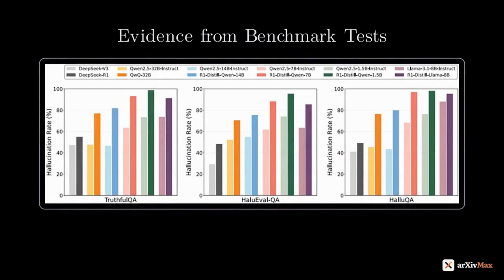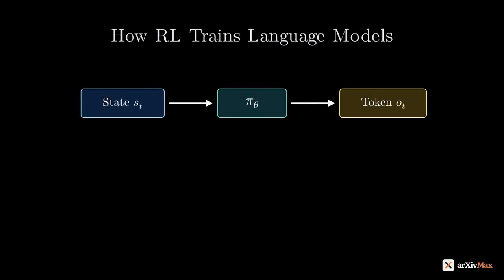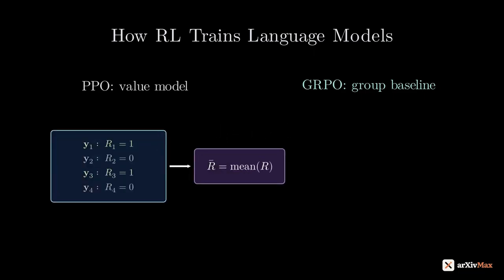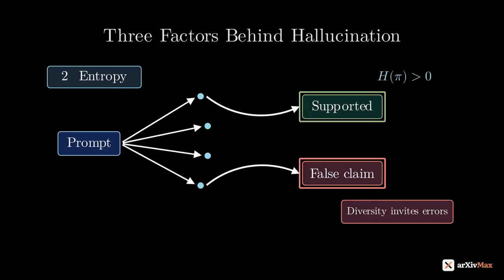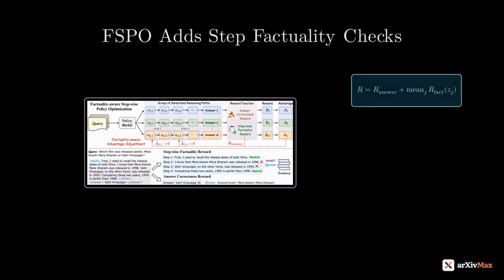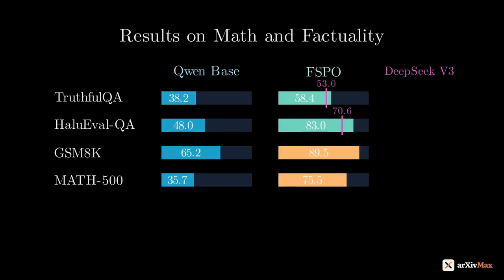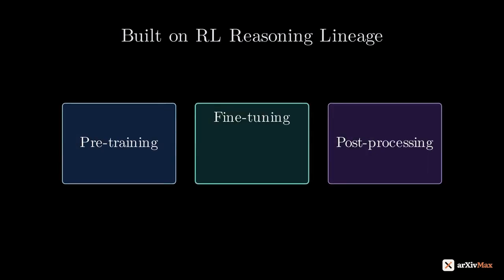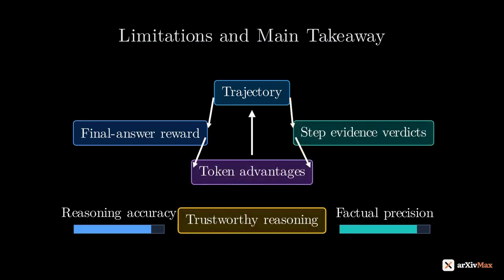Factuality Aware Reinforcement Learning